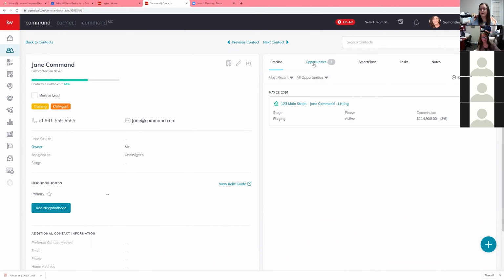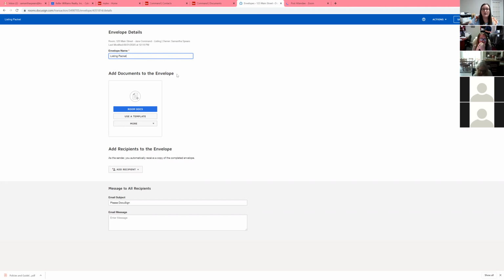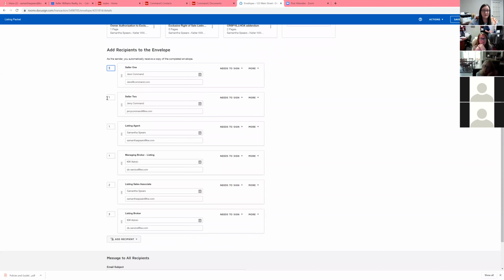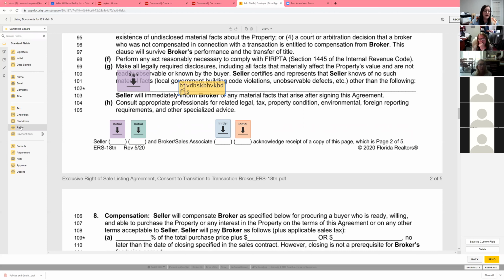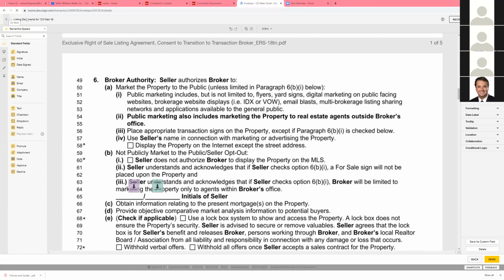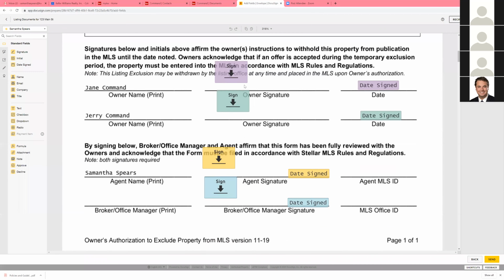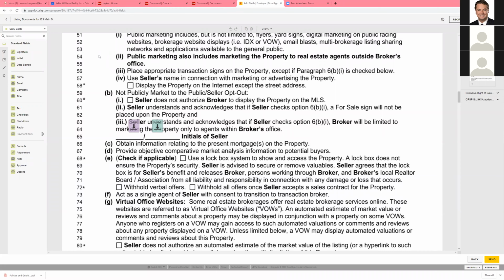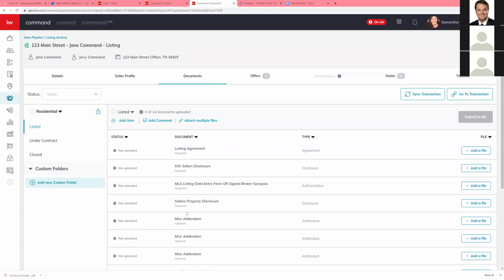7 Days to Docusign - Day 5: Getting Signatures on your forms in Docusign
On day 5 of "7 Days to Docusign" we showed you how to send your documents for signatures.